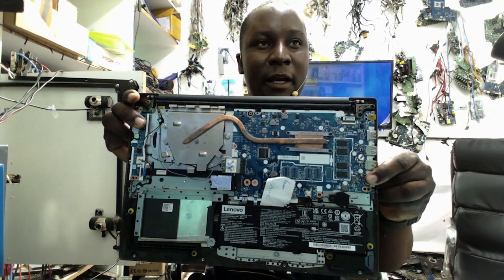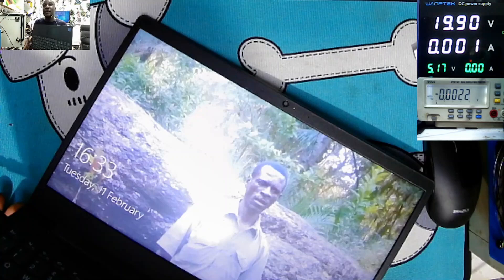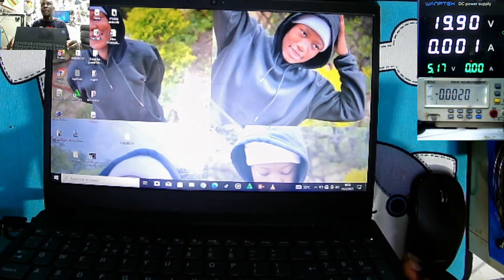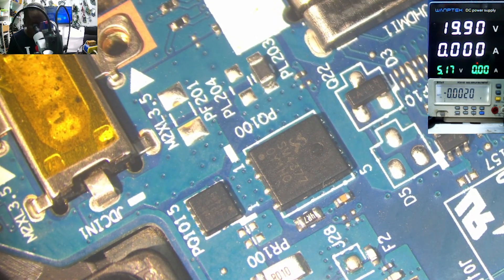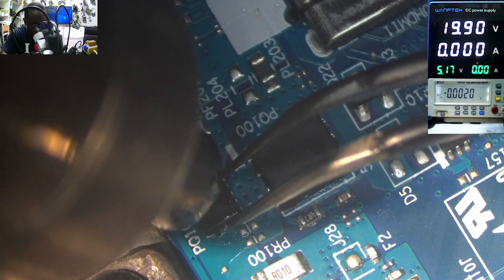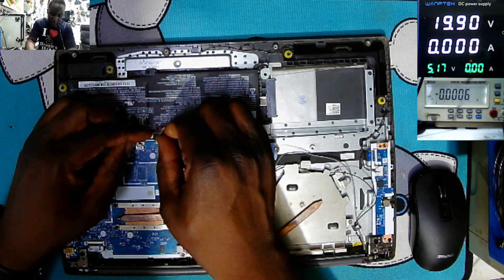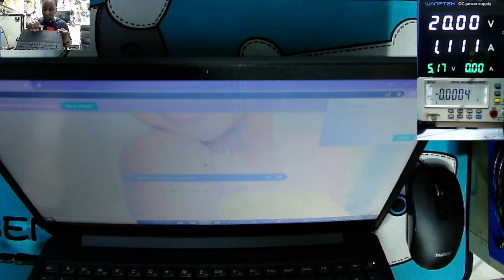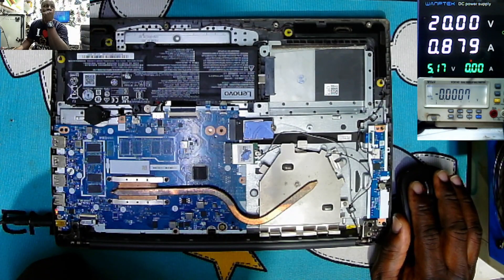Fixing Dead Lenovo PCB Board Without Using A Multimeter, Coming On But Not Charging-Is lt Possible?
Lenovo ldealpad s145-15iwl Charging Issue--Can We Fix This Motherboard Without Using A Multimeter?

*Important Notice*
Follow Other New Channel For DIY Electronics Projects, Experiments & Useful Electronics Tips.
Link. BELOW.